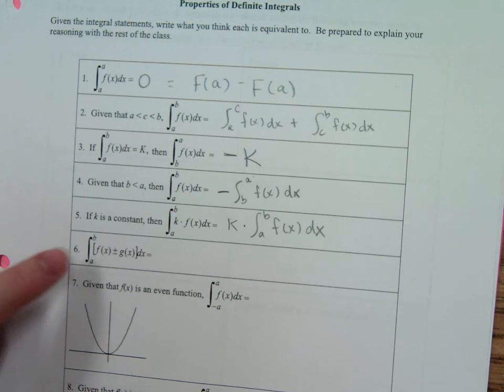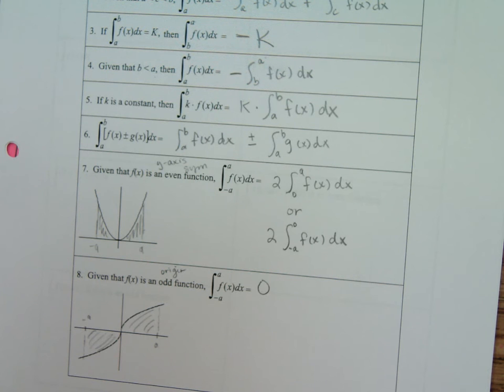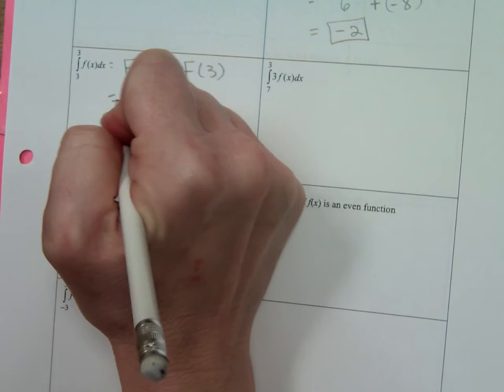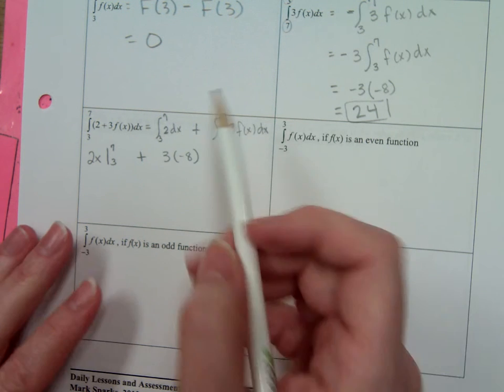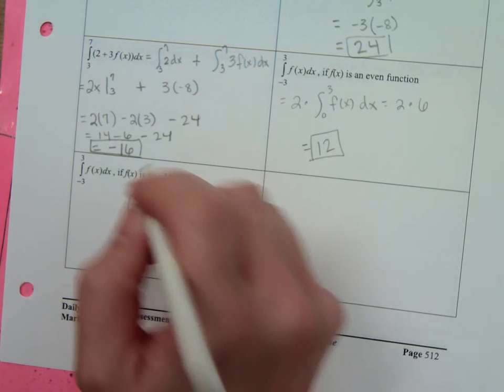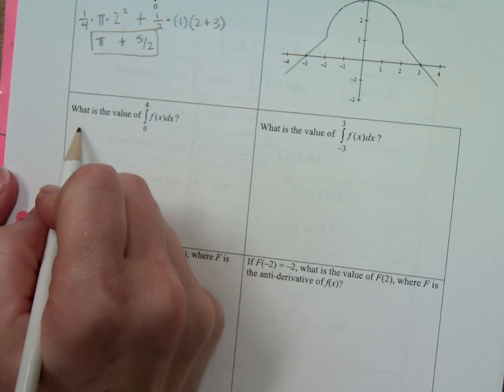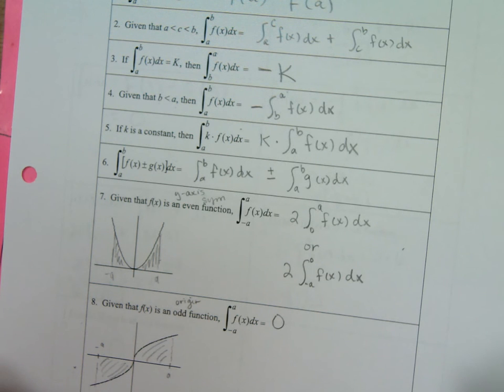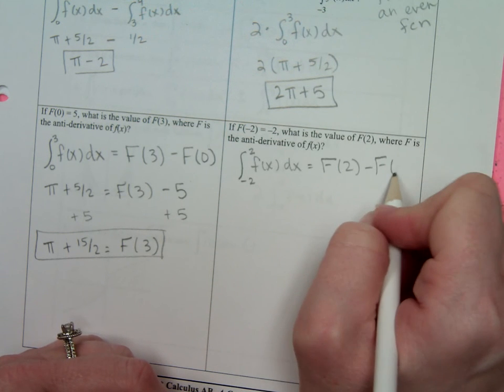AP Cal 2 28 18